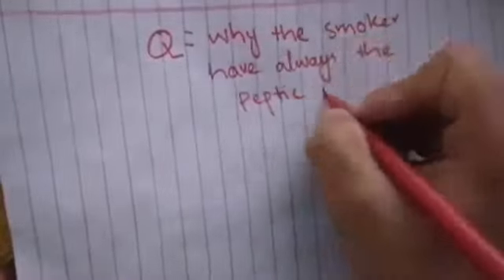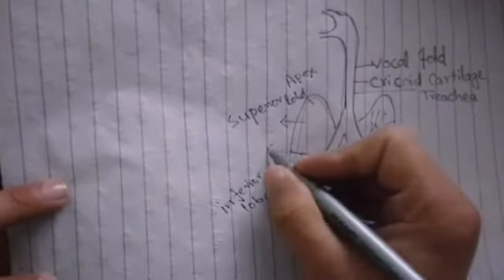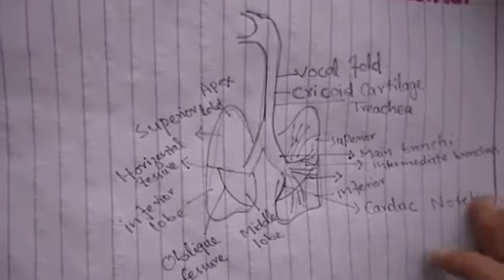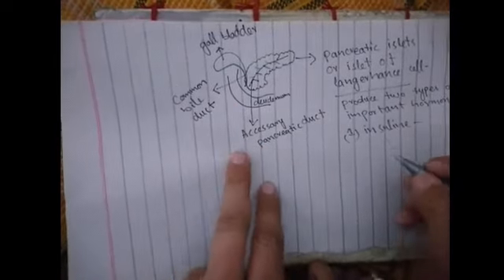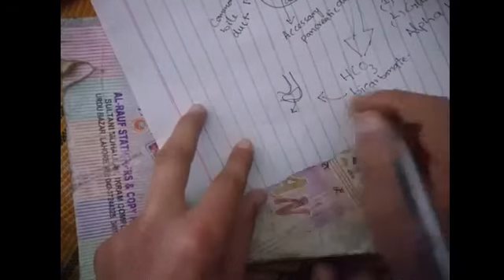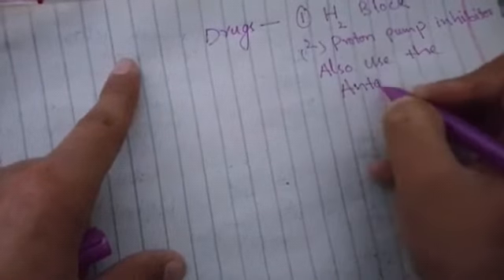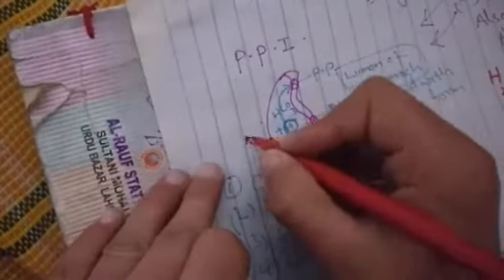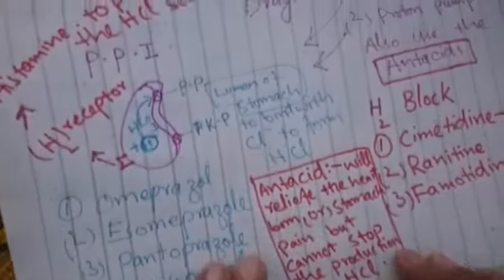Why smoker have always the peptic ulcer?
John corner141